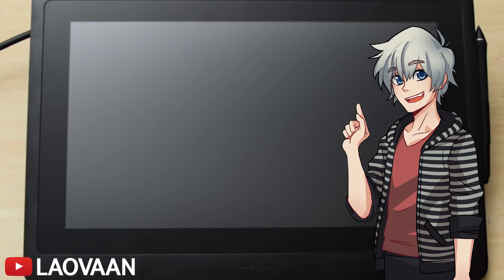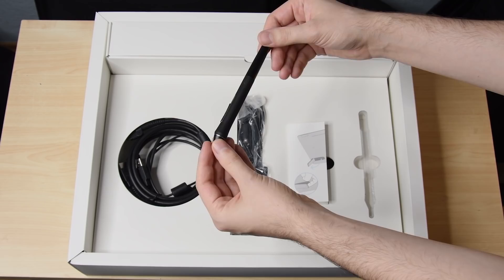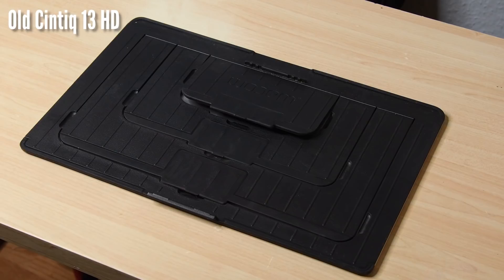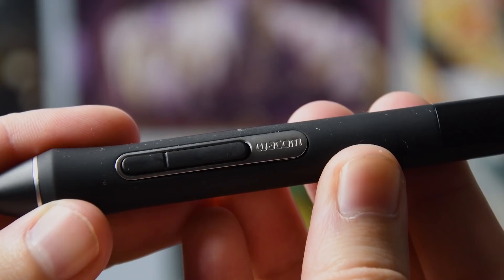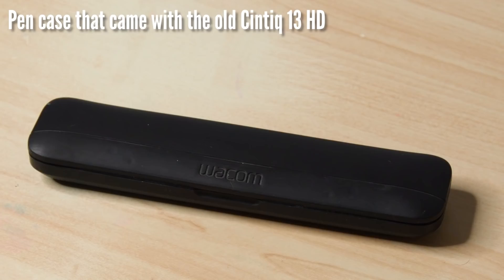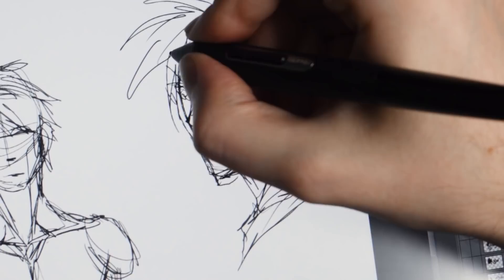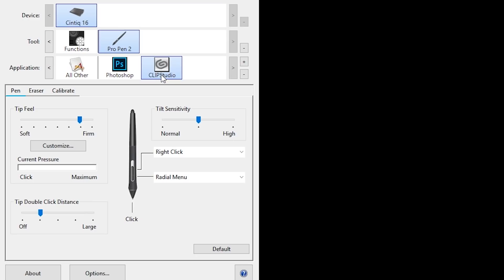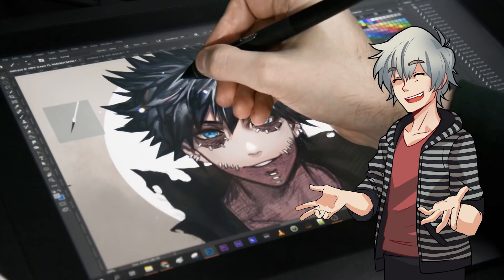Wacom Cintiq 16 REVIEW - The Cheapest Cintiq ever?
Thanks to Wacom I got the opportunity to test the new Cintiq 16 for you. If you have questions, post them in the comments! Check it out